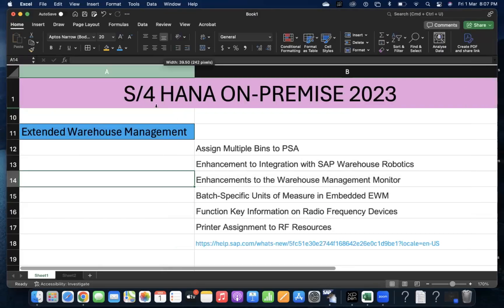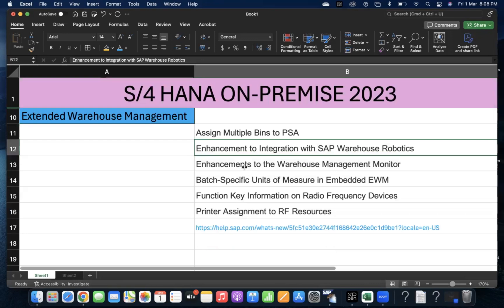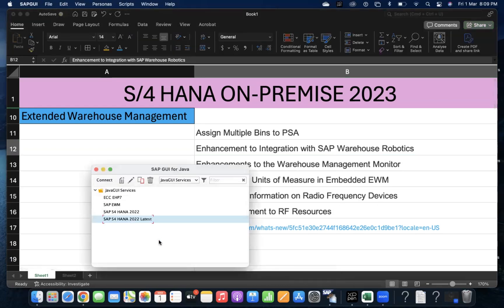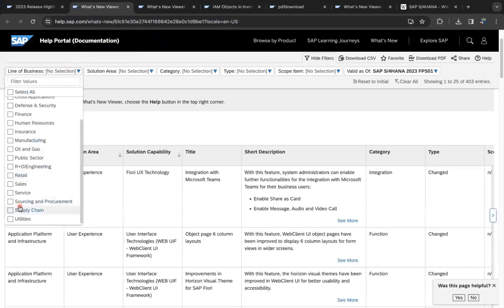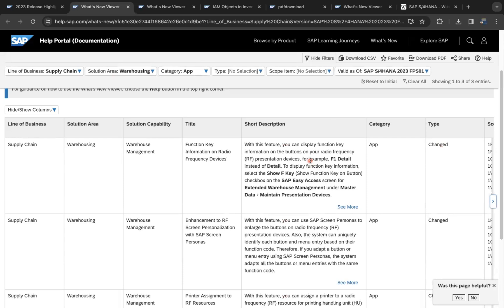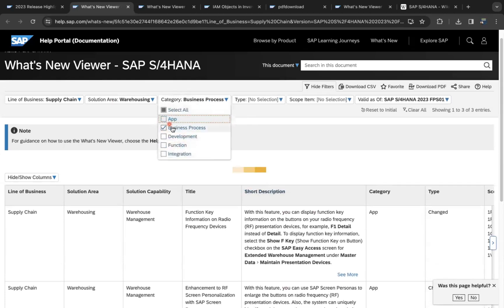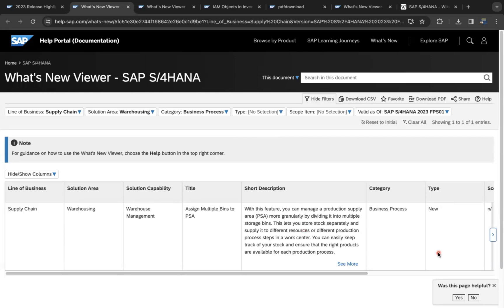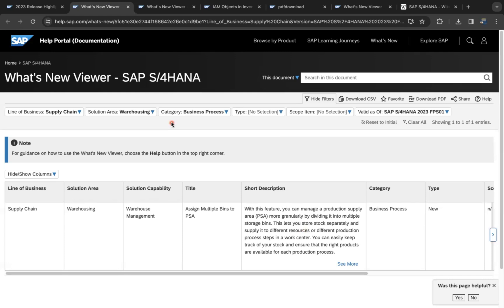Latest functionalities in S/4 HANA ON-PREMISE 2023 in SAP Extended Warehouse Management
You can check the below link to access the details.

Ganesh